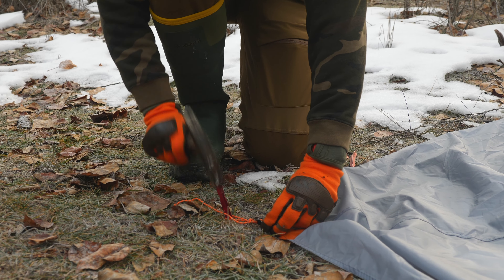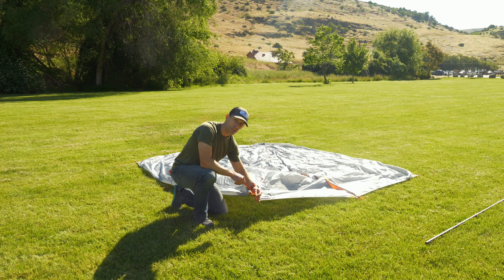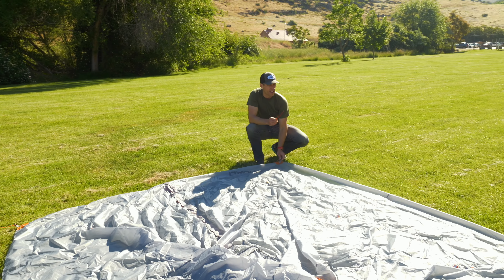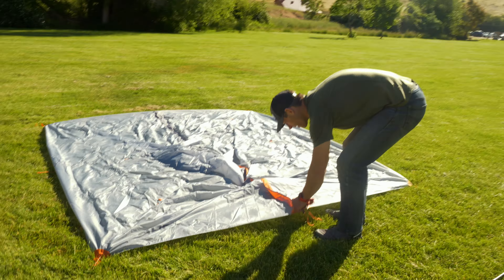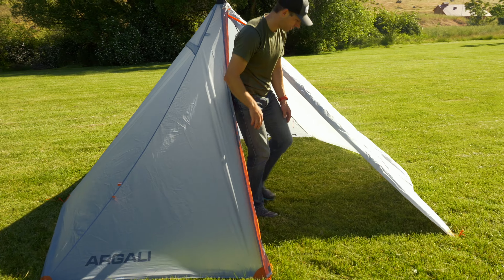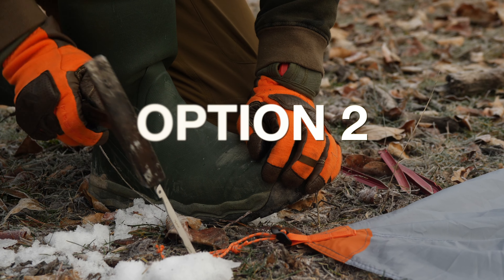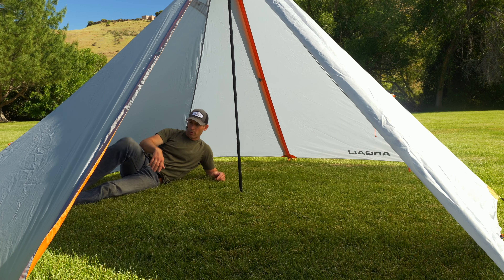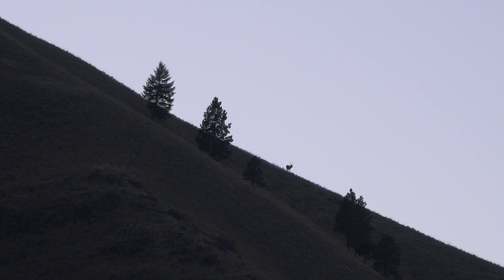PITCHING THE ABSAROKA 4P TENT TWO WAYS: ARGALI EQUIPMENT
In this video, Brad explains how to set up our Absaroka 4-person tent in two different ways: in elevated mode and in no draft mode. When set up in no draft mode, gusty winds and blowing snow are prevented from entering the tent along its base at the ground. This set up is excellent for cold and wintry late season hunts. In elevated mode, greater air flow is allowed to enter the tent thereby keeping moisture build up inside the shelter to a minimum. This set up is excellent for earlier season archery hunts and other trips where temperatures are moderate and snow is absent.